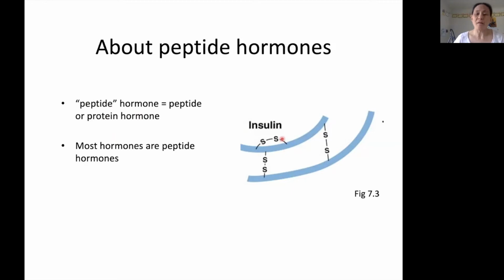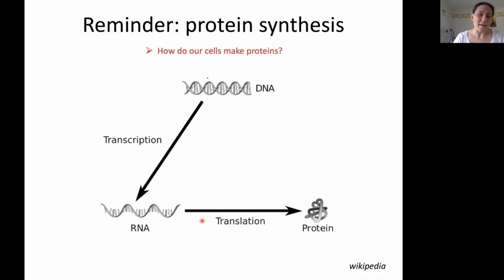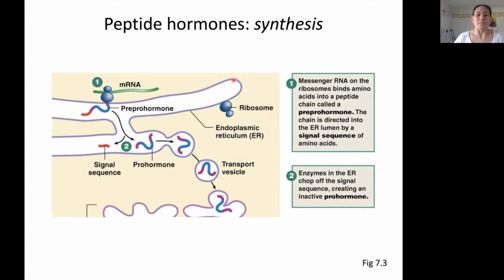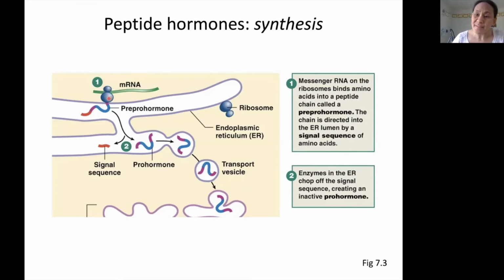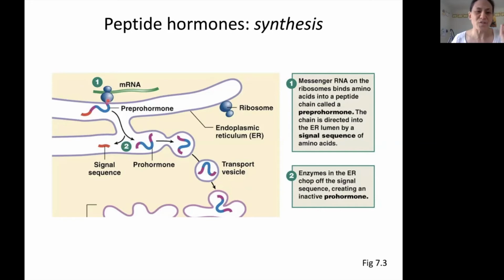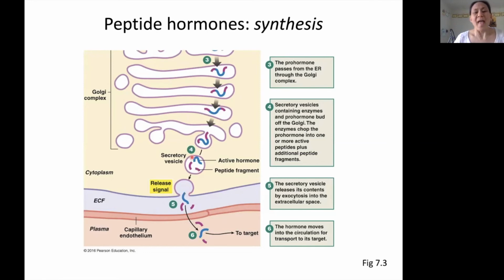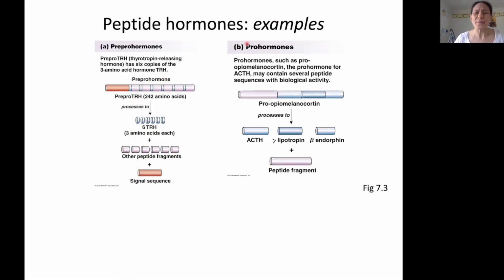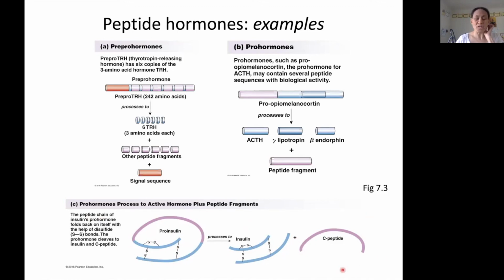Peptide hormones 2